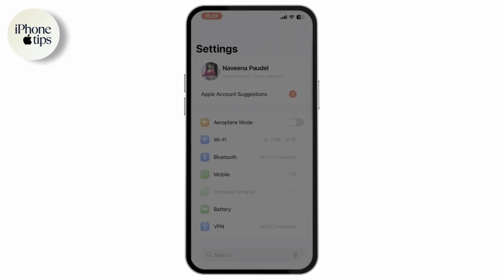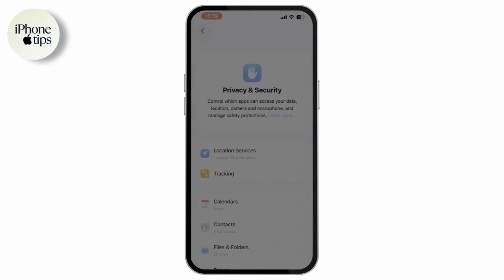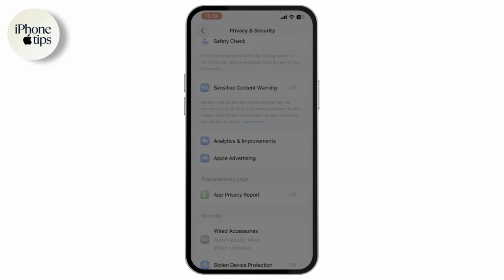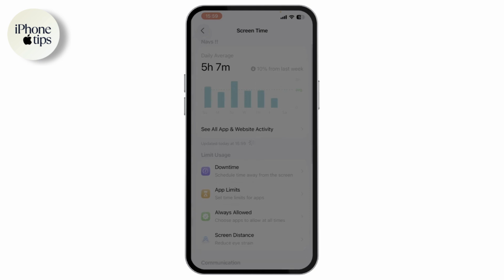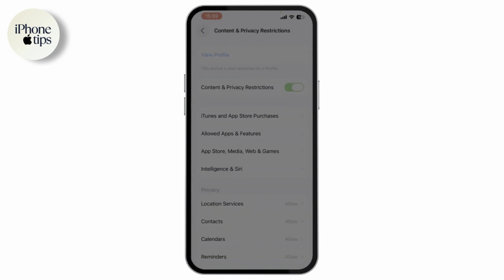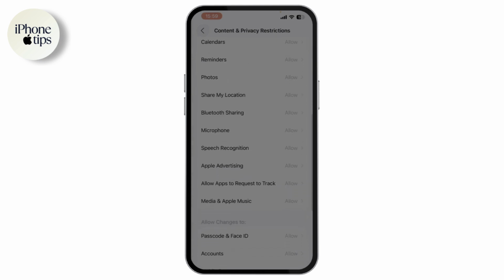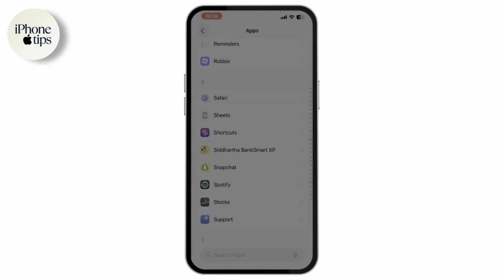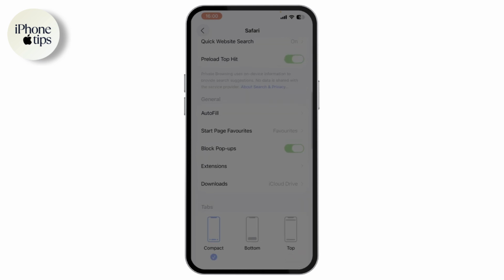How To Stop ADS While Playing Games On iPhone | Block Ads On iPhone While Playing Games iOS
How To Stop ADS While Playing Games On iPhone

📱 Learn how to stop ads while playing games on iPhone with simple settings you can check in just a few steps.
✅ This video shows how to open Privacy & Security, review Apple Advertising settings, and adjust options that may reduce personalized ad activity.
⚙️ You will also see how to use Screen Time restrictions and enable Safari block pop-ups for a smoother browsing experience on your device.
💡 A helpful iPhone guide for reducing distractions while gaming and using apps.

block ads on iphone, how to block ads on iphone, block all ads on iphone, how to block ads on iphone apps, iphone ad blocker, ad blocker for iphone